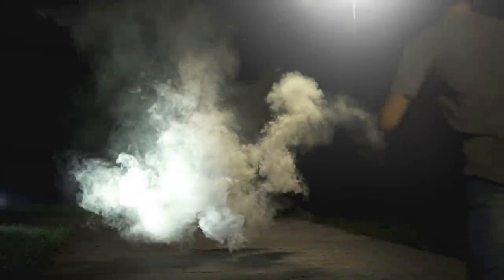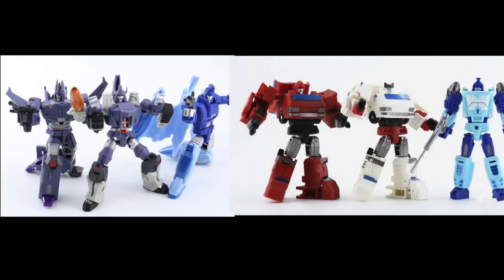DX9 (Past, Present & Future) Sit Down Saturday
DX9 Past, Present & Future Sit Down Saturday... It's Been awhile

Thanks Again!!!